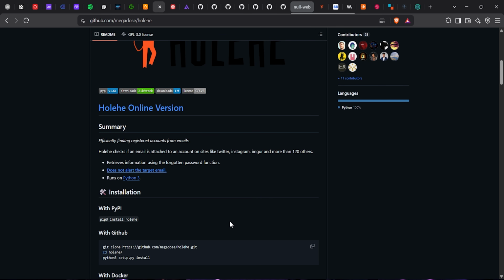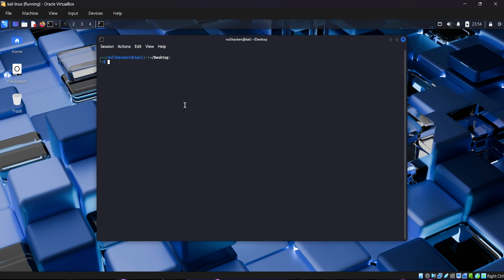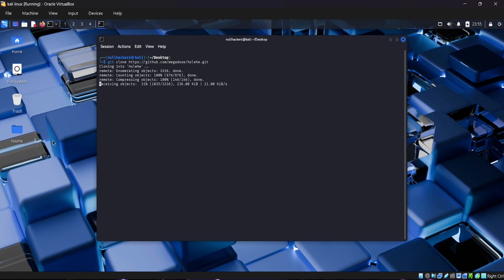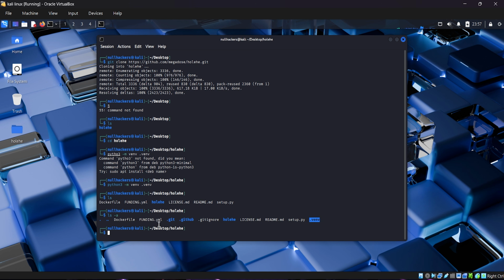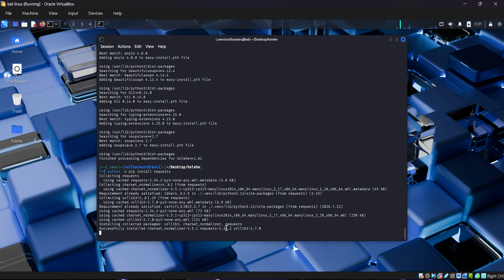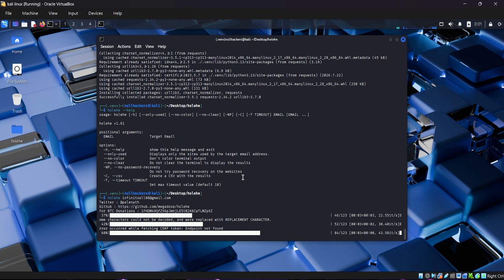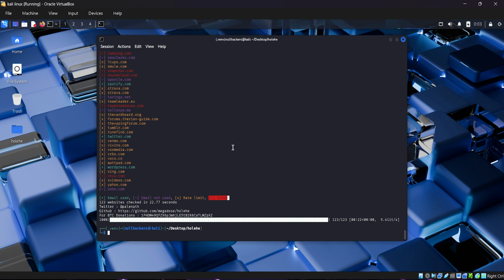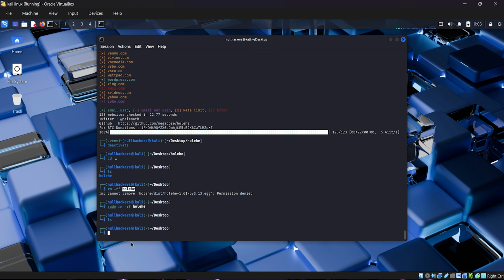Hacker Tool Exposed 😱 | Find Where an Email Is Registered | Step-by-Step Guide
In this video, I'll show you how to install and use Holehe, an open-source OSINT tool that checks whether an email address may be associated with accounts across various supported websites.

We'll go from installation → setup → first scan → understanding the results so you can see exactly how email OSINT works.

🔍 In this video:
What is Holehe?
How to install Holehe
How to set up the tool
holehe email command explained
How to understand ✓ / ✗ results
Email OSINT & digital footprint basics
Responsible use and privacy considerations

💻 NullHackers — Decode the Digital World.